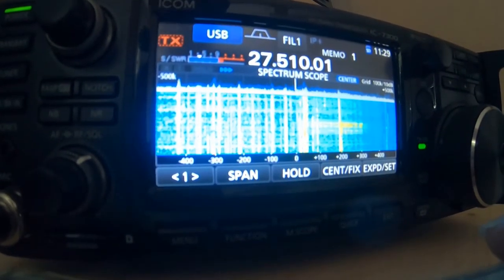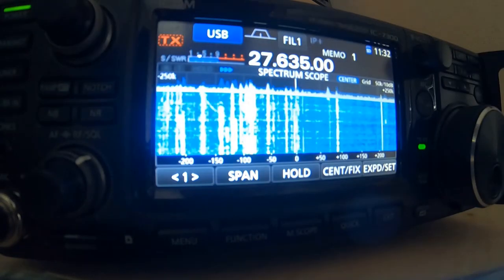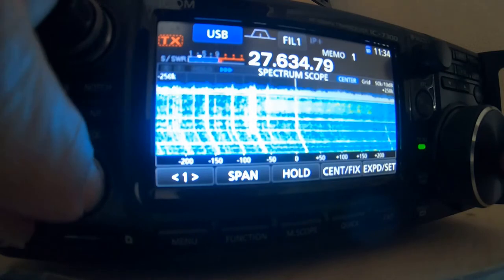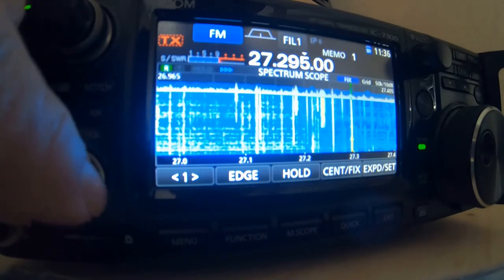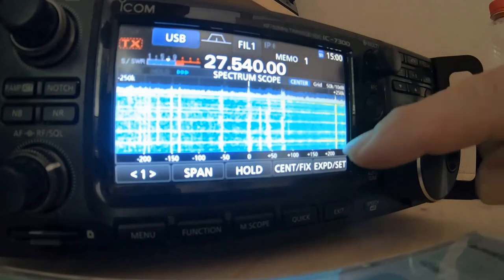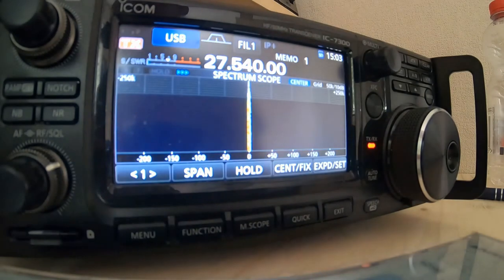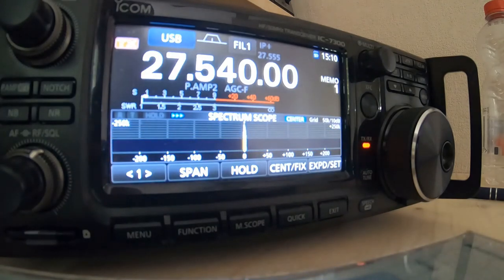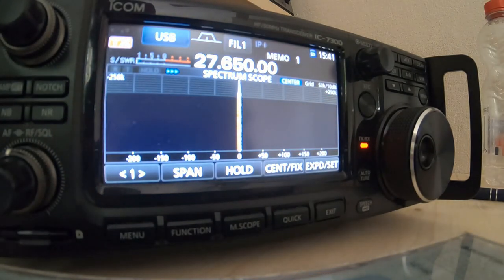SIRIO 4 ELEMENT 11 METER YAGI AND A SIRIO 5/8 WAVE GAINMASTER ,THE PLUS AND MINUS.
Hello,had a little time on my hands,thought i would make a short video about why some people go to the trouble and expense,mostly trouble,to put up a beam aerial,can be a real headache to set up,believe me i know,but the results can be quite impressive,on average i gain a full s2 on the s meter.When the 5/8 wave is s7 on  4 element yagi its s9+,also on receive is S+2 improvement, these numbers do change with the conditions,but what i constantly notice is the yagi out performs the 5/8 Gainmaster always,but that is not surprising,because of the wide angle lens the image can be a little deceiving,Sometimes i use the individual segments as a reference point,always for ENTERTAINMENT  PURPOSES,,,,,,thanks from Rotterdam.73.